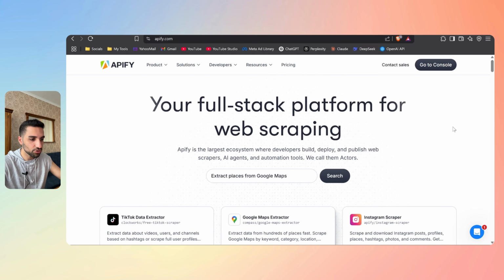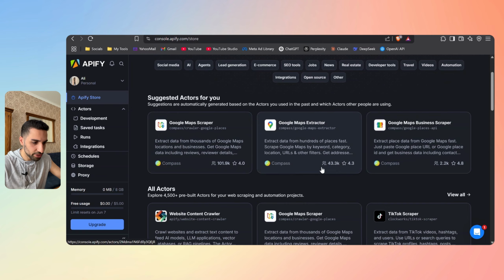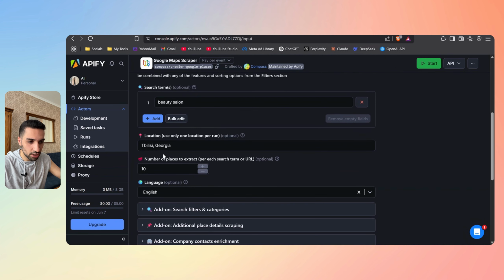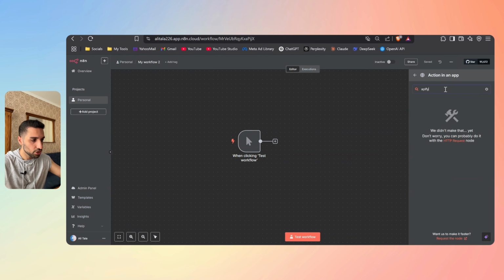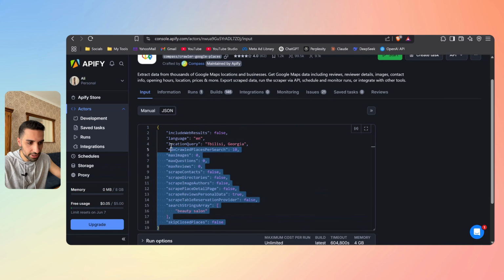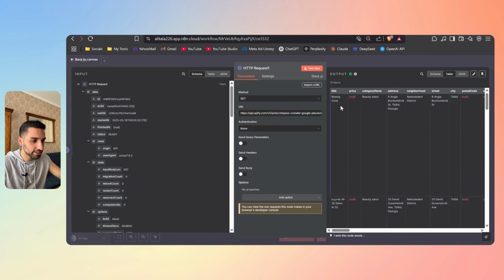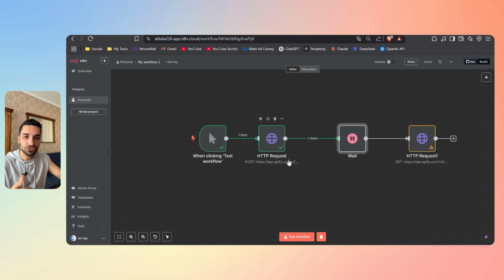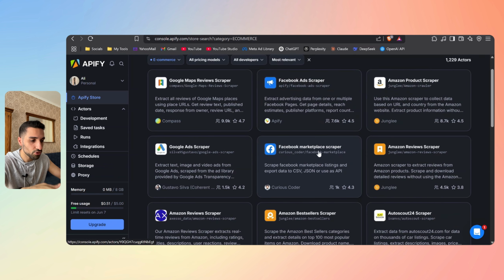Automate Any Scraping Task—No Code Needed (Apify + n8n)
Work with me 1-on-1 to Start getting paid for AI automation

Business owners: Want to never miss a customer again? We build custom AI solutions for businesses doing at least $20K+/month